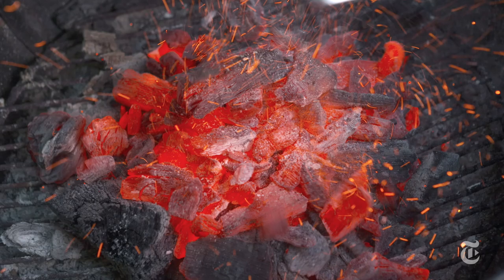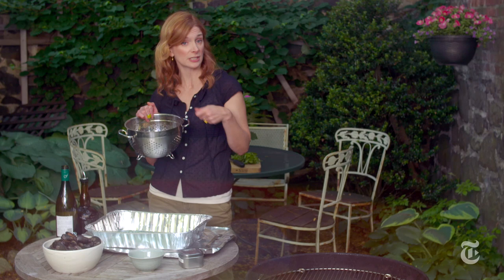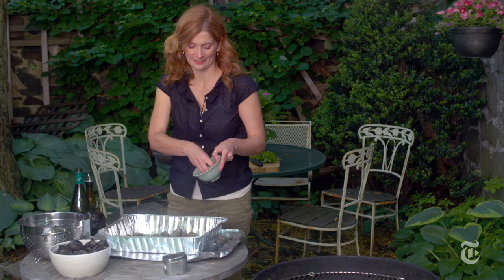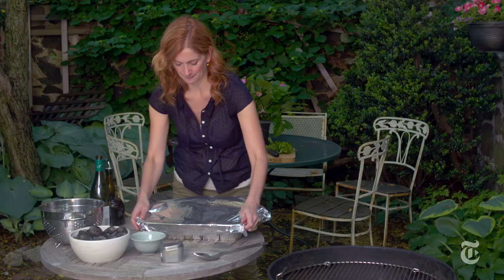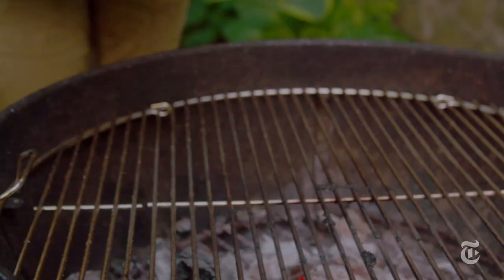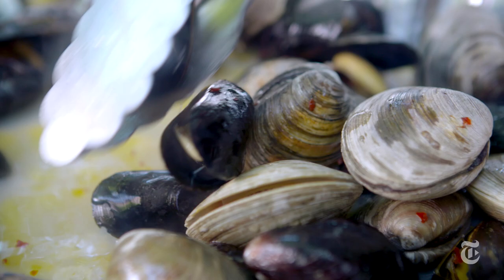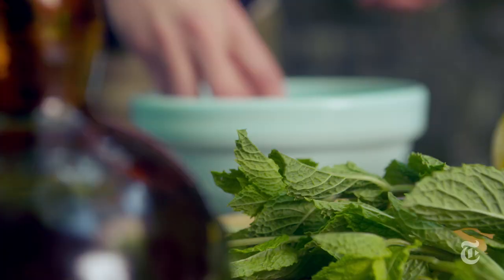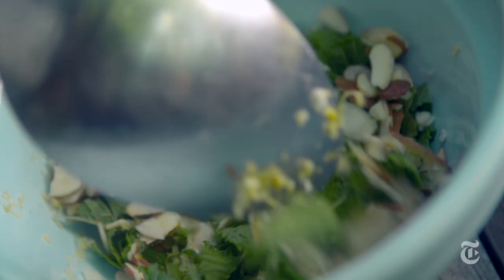Smoky, Juicy Grilled Mussels and Clams | Melissa Clark Recipes | The New York Times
Melissa Clark steams clams and mussels on the grill.